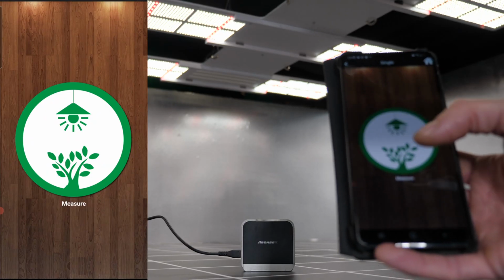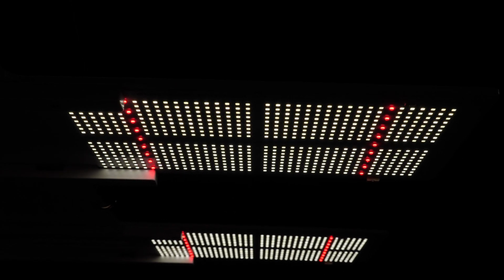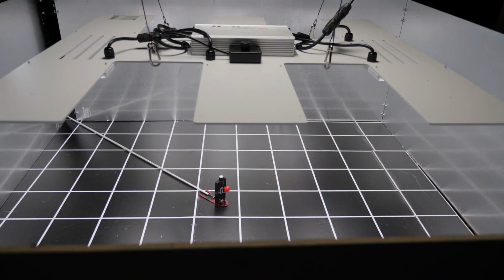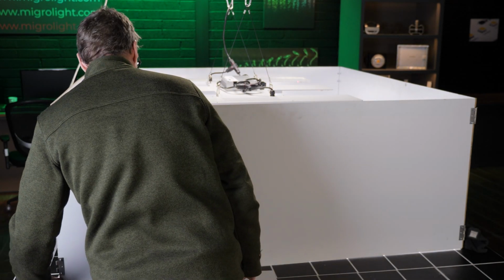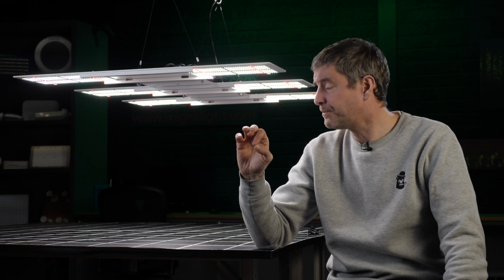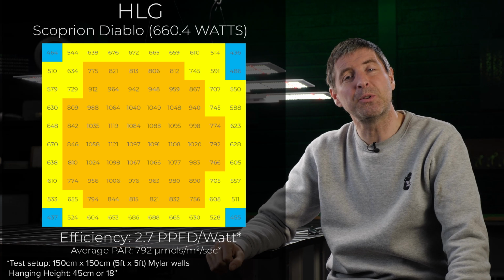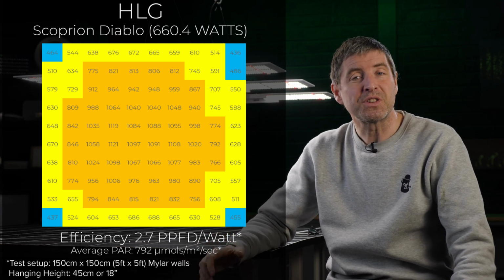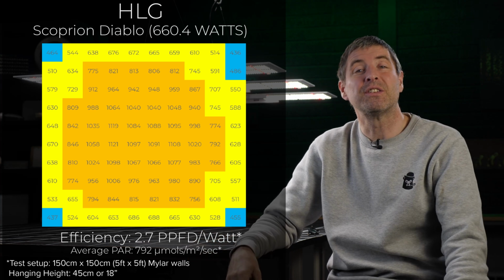HLG Scorpio Diablo LED grow light PAR test and review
The Scorpion Diablo is the flagship grow light from the Horticultural Lighting Group. It includes 6 of their highest efficiency diablo quantum boards and a meanwell driver combining to make an ultra efficient LED grow light.
The spectrum is a cool white with a large % of blue in the spectrum to promote short and dense growth and suitable for growing from seed to harvest.
The 660W fixture is specified for a 5ft x 5ft grow area and we tested it at their recommended hanging height of 18 inches which we found to be perfectly optimised at that distance.
The result was outstanding, a system efficiency of 2.7 µmols/watt or usable PPF/watt. This is the highest result of any grow light tested so far!!
The spread of light is also very good and the average PAR intensity of 792 µmols/m2/second is a very high performance level.